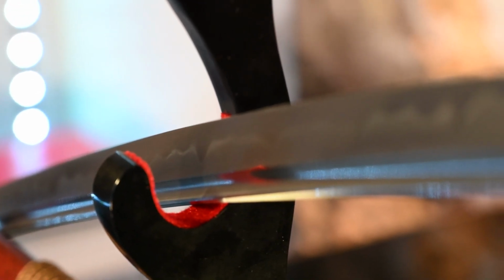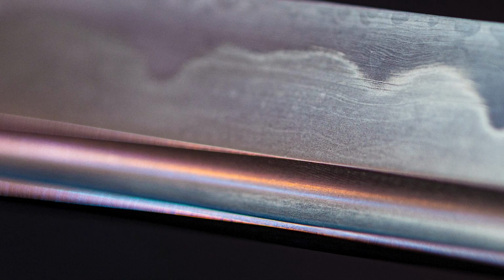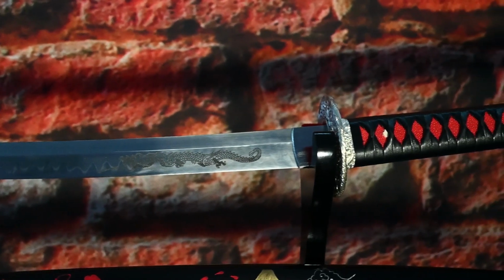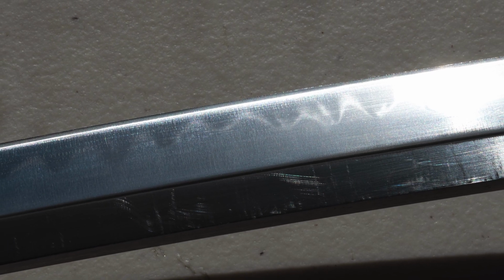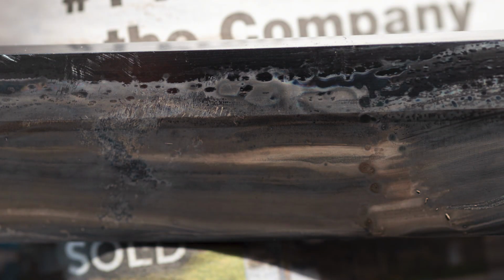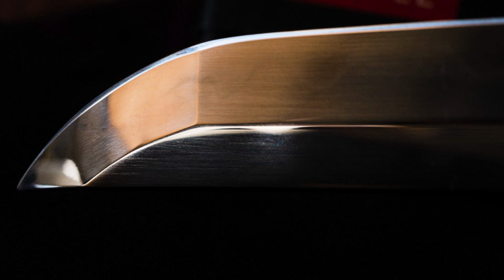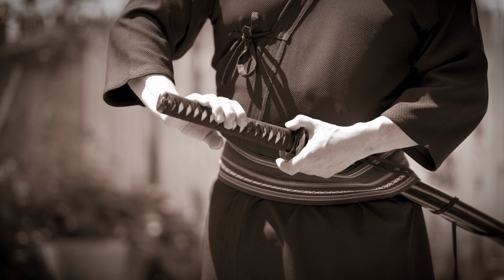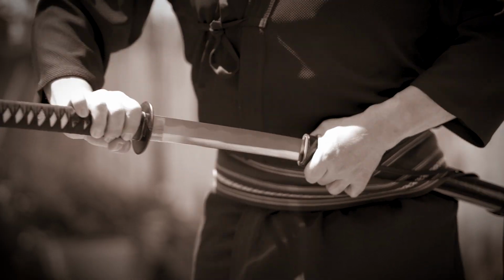KATANA ACID ETCHING ON A SOFT HAMON DH. BLADE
For Blade Addict shirts or other apparel, please Instagram message me steelforgedinfire

22adaynomore Don't Forget our Vets!
For Our Vets. in need of help
Suicide Prevention Lifeline

Please See These Great  Knife Reviewers.

Steel Forged in Fire (Joe)